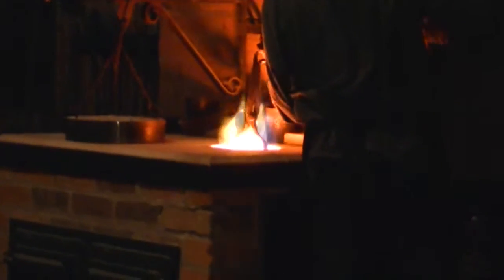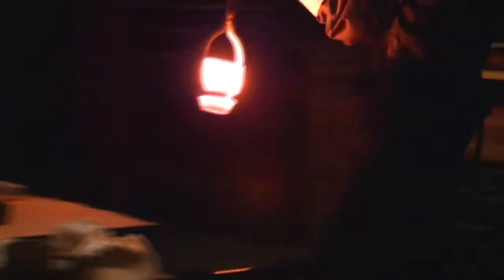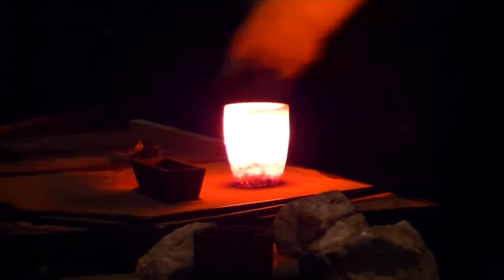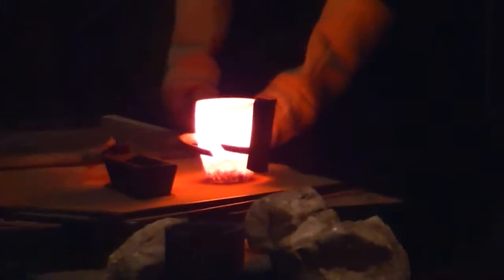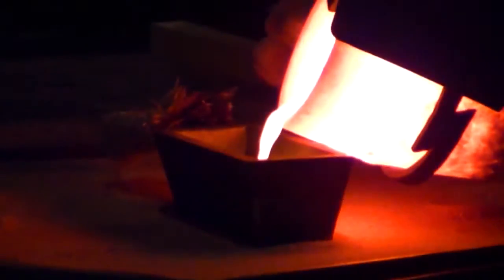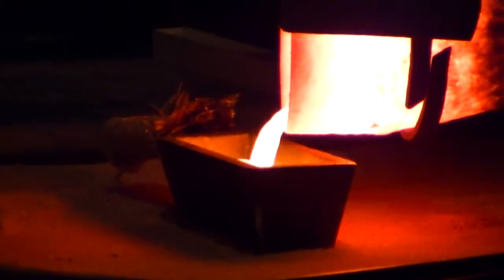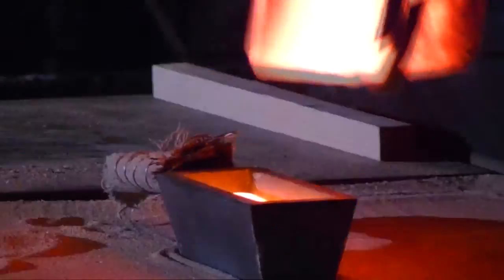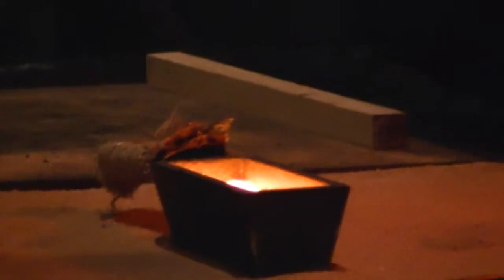00184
Day Trip to Ballarat and Sovereign Hill